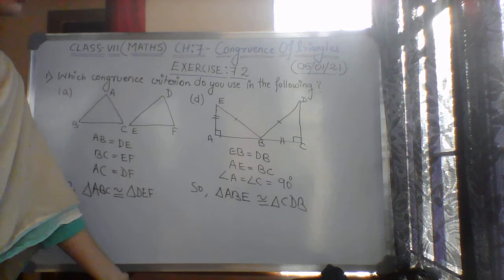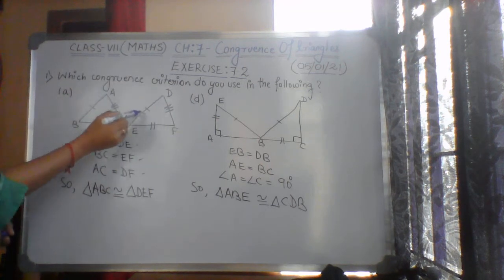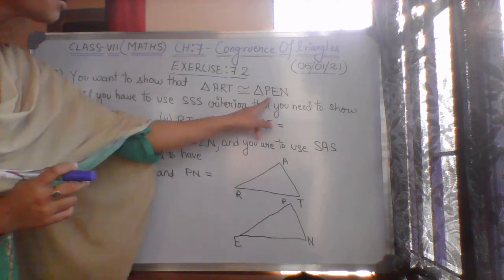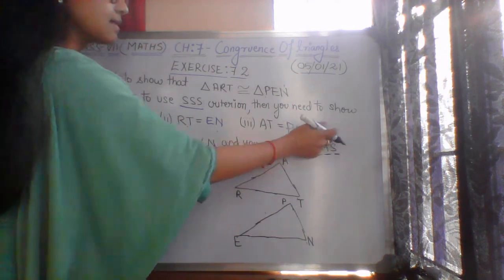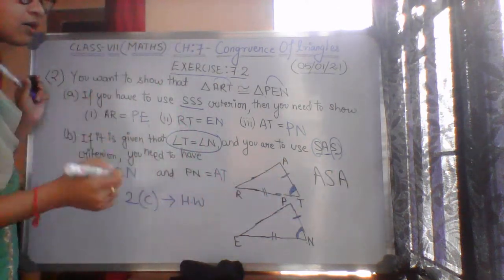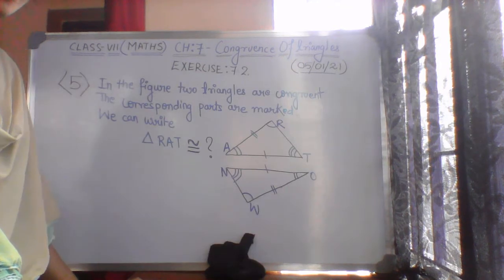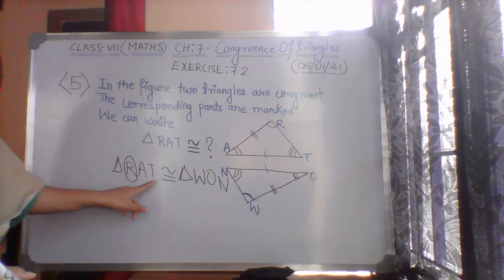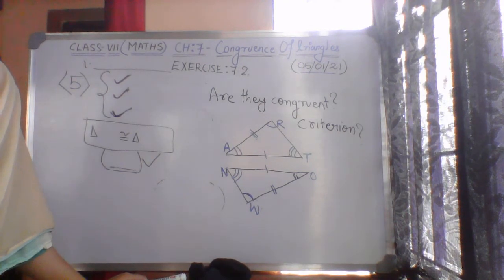CLASS-VII MATHS CH:7-CONGRUENCE OF TRIANGLES